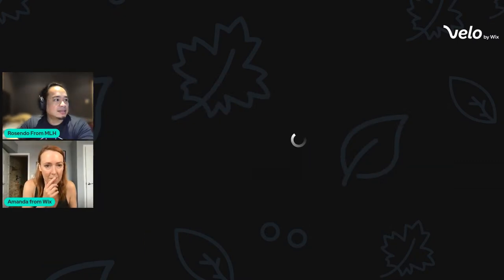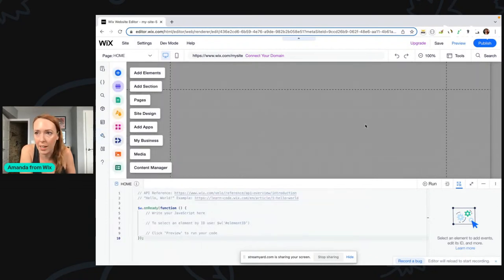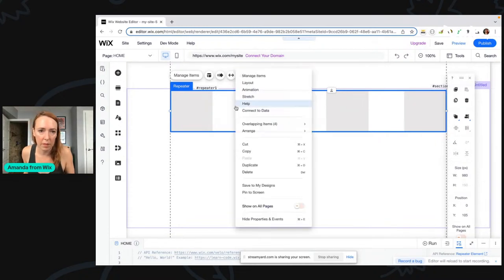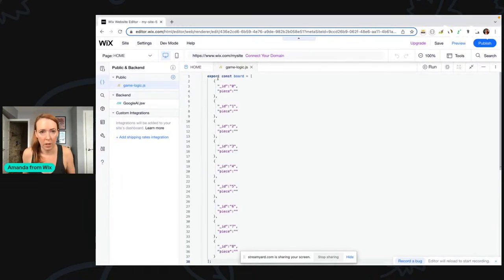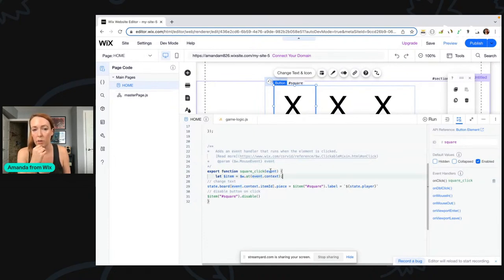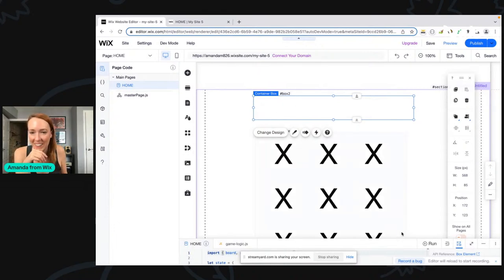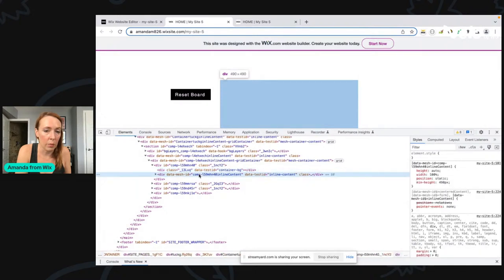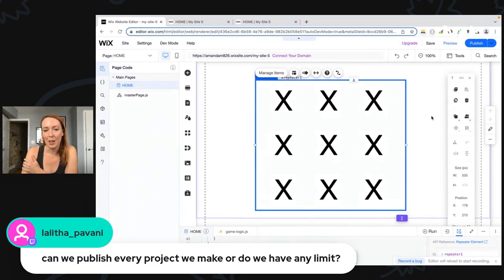Build an interactive browser game with Velo by Wix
Velo by Wix is a full-stack development platform that empowers you to rapidly build, manage and deploy professional web apps.

While previous versions of Wix were great for building static websites, now you're able to incorporate code for an even more customizable experience.

Today, we'll be learning how to build an interactive Tic Tac Toe browser game using the latest features of Velo.